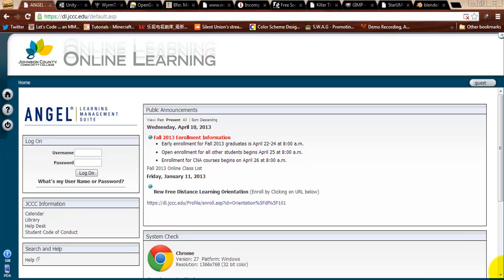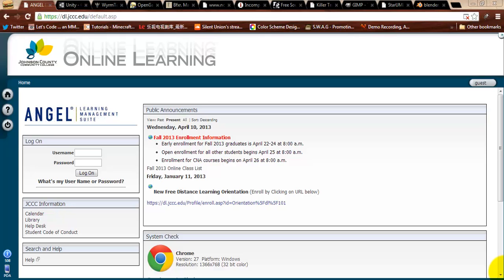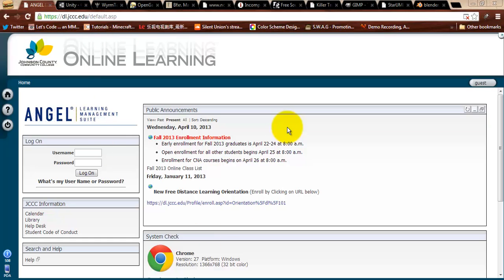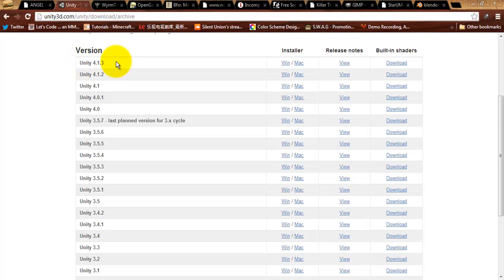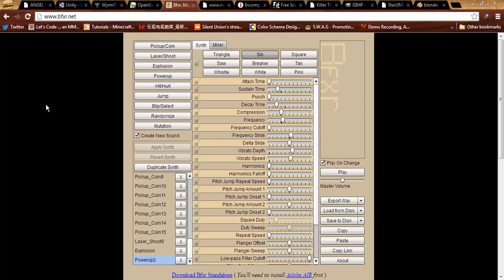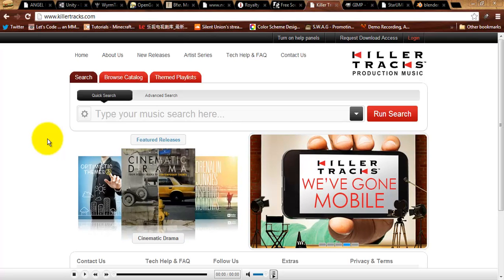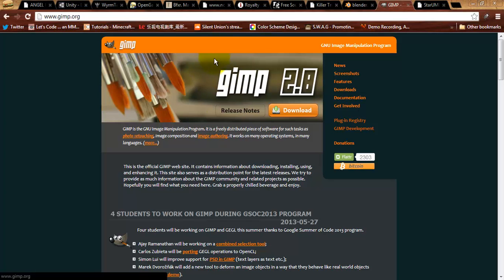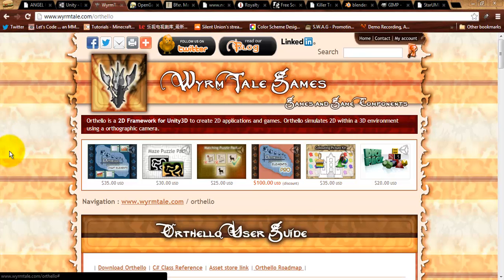Game Programming I - Introduction for Online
A quick introduction to the Game Programming I course for online students.